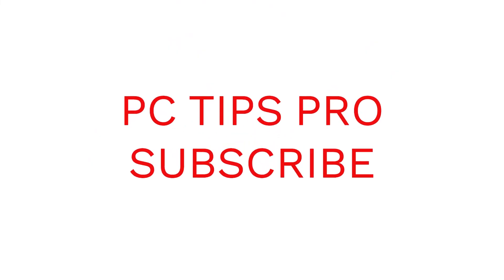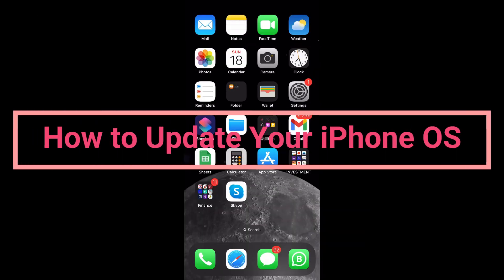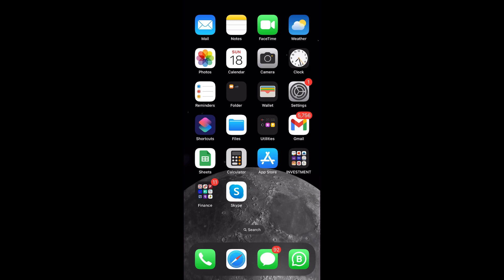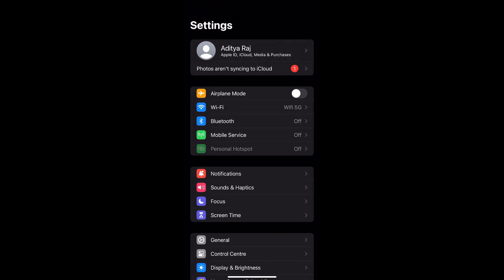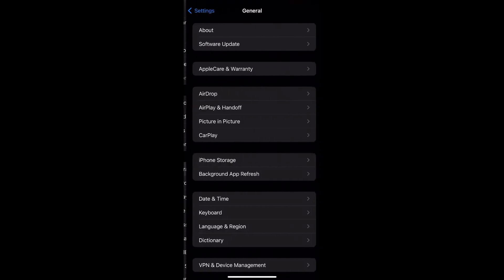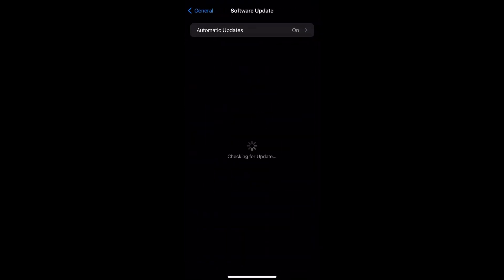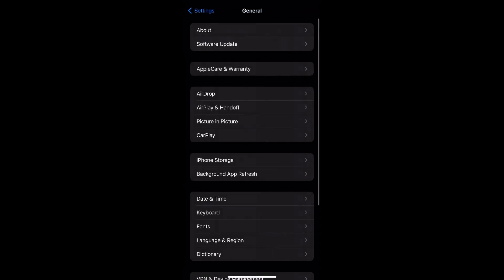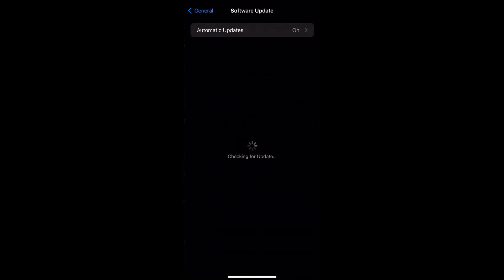How To Update Your iPhone | Download Latest iOS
Topic: Update your iPhone

Find out how to update your iPhone to the latest version of iOS.

Steps to Install iOS:

1. Go to Settings
2. Tap on General
3. Tap on Software Update.

If you see more than one software update option available, choose the one you want to install.

Tap Install Now.

If you see Download and Install instead, tap it to download the update, enter your passcode, then tap Install Now.